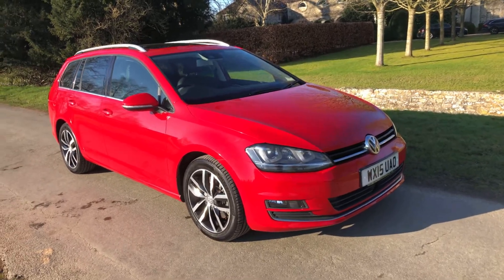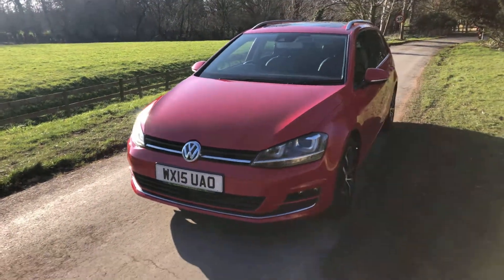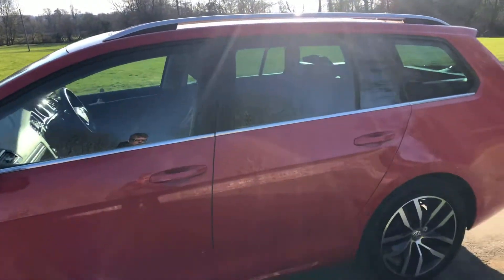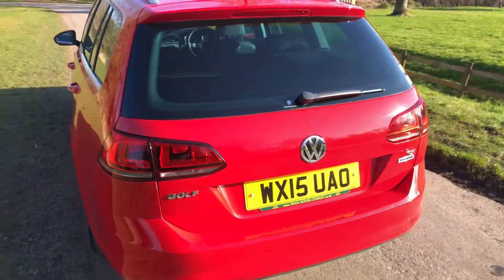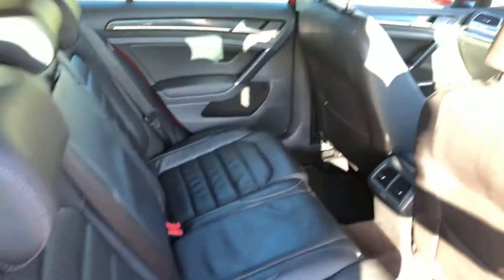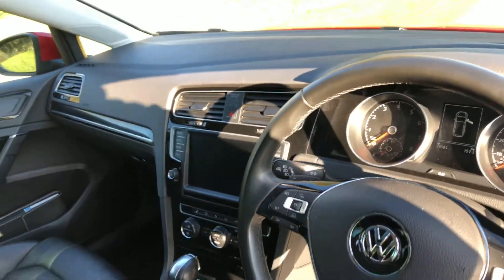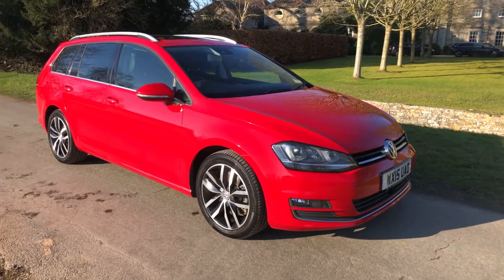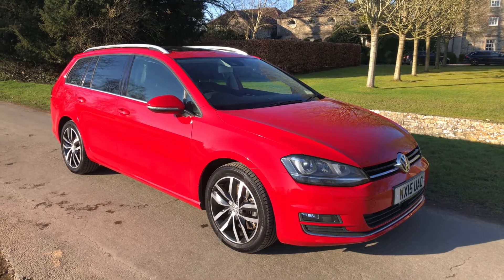15 golf estate